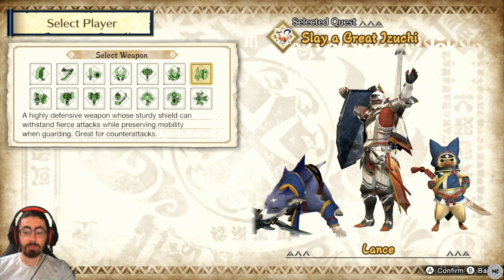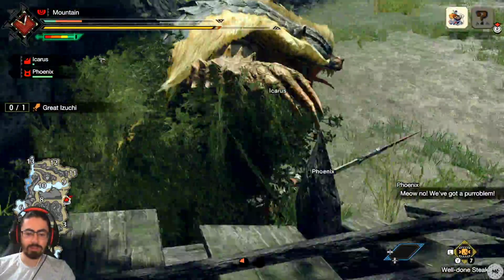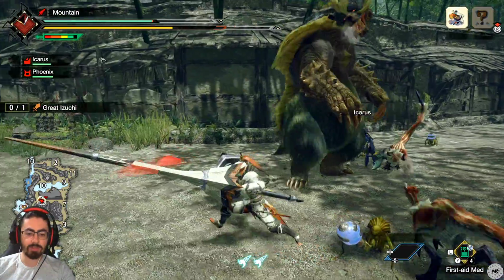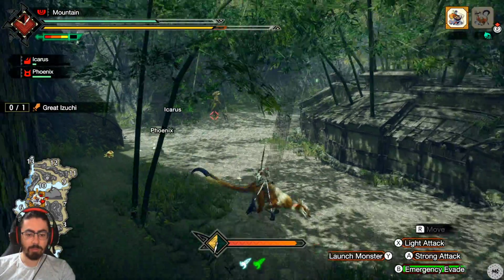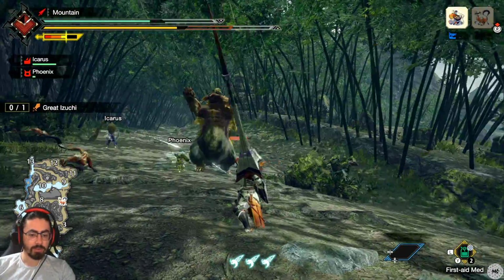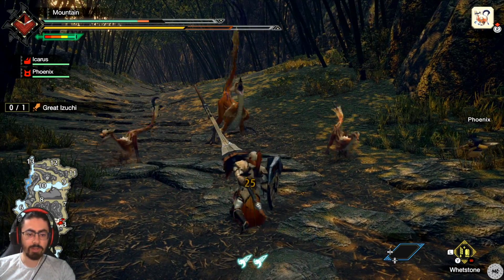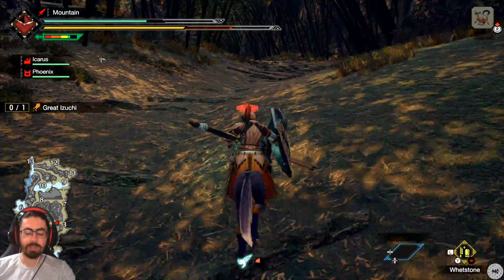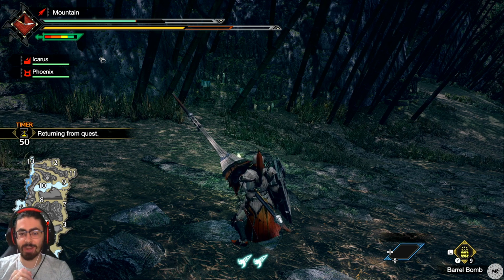Lance demo / Monster Hunter Rise Ep. 7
Welcome to Monster Hunter Rise! In this video I demo the new lance weapon from MHR. I will be uploading a new weapon demo every day. Join the hype train!

Monster Hunter Rise is developed and puiblished by Capcom. All images, characters and the like are their property and used for educational and entertainment purposes.